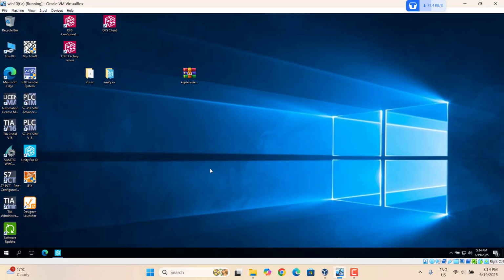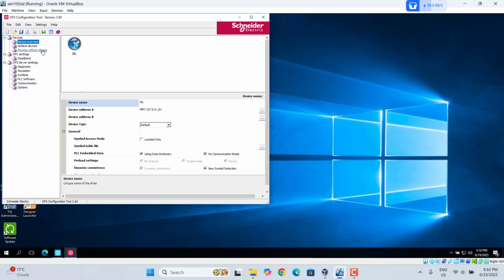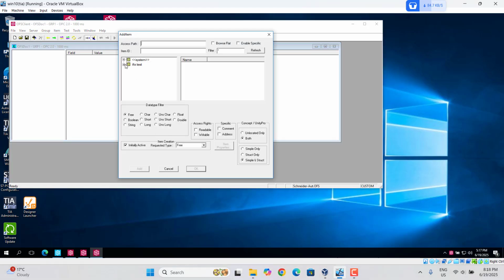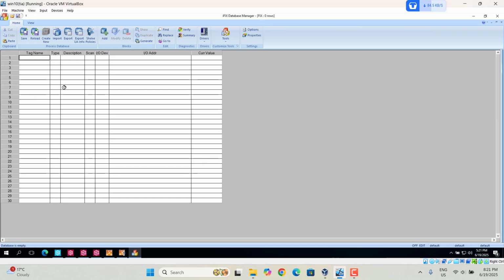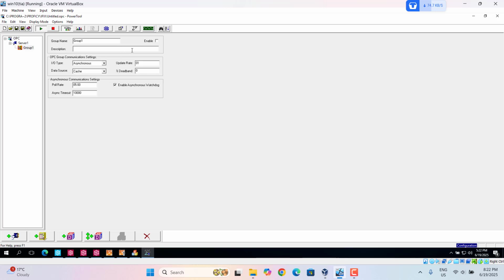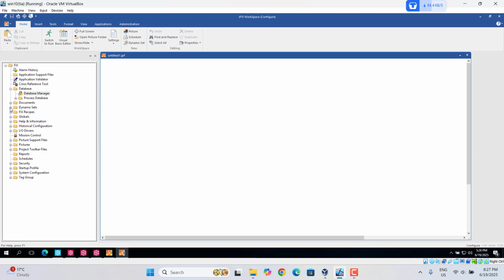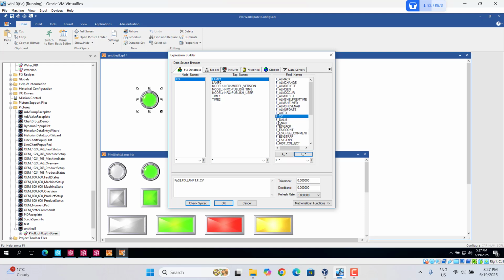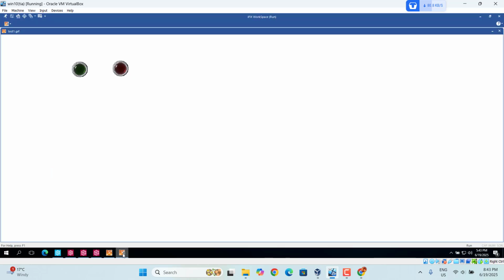Schneider PLC to iFIX: Setup and Performance Optimization via OFS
In this video, we walk through the complete process of connecting a Schneider Electric PLC (Unity Pro XL / Control Expert) to GE iFIX SCADA using the OFS (OPC Factory Server). We don’t just stop at the basic connection; we also look at how to optimize the communication for better data throughput and stability.

Configuring the Schneider Unity Pro XL project for communication.
Setting up the Address Space and Symbols in the OFS Configuration Tool.
Establishing the OPC connection within the iFIX Database Manager.
Optimization tips for polling rates and tag management to ensure high performance.

[Timestamps]
0:00 Introduction
1:15 Unity Pro XL PLC Configuration
3:30 Setting up the OFS Server
6:45 Configuring iFIX SCADA Tags
9:20 Communication Testing & Optimization
11:05 Troubleshooting Common Issues